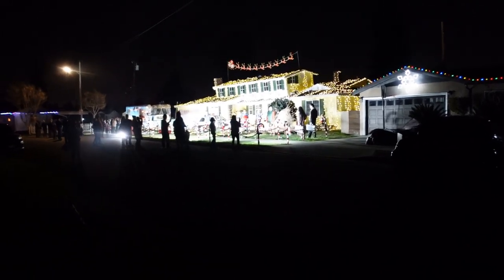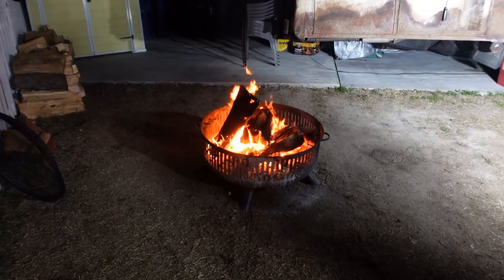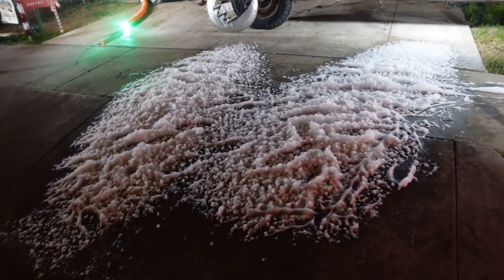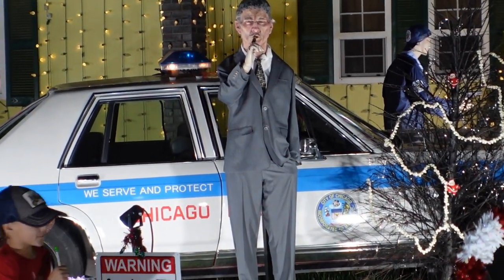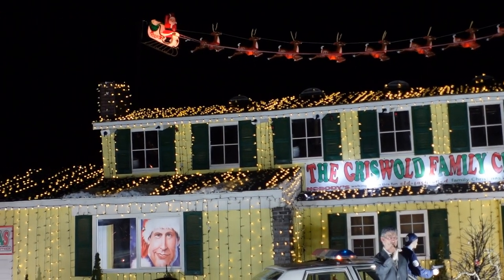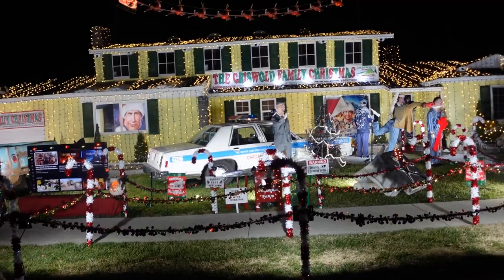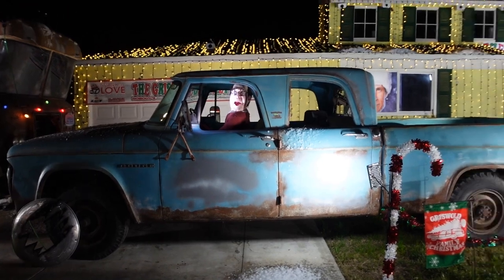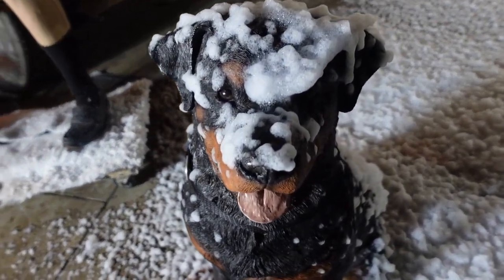The Christmas Vacation House / Themed Griswold Family Christmas House, La Mirada, CA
The Christmas Vacation House / Themed Griswold Family Christmas House, La Mirada, CA. These are some great Christmas decorations while celebrating one of the best Christmas movies, National Lampoon's Christmas Vacation.